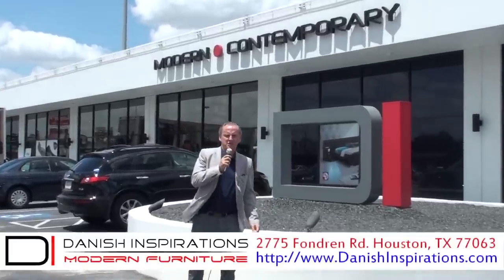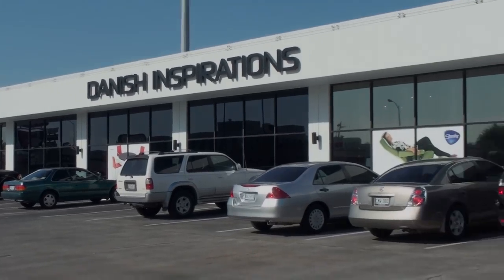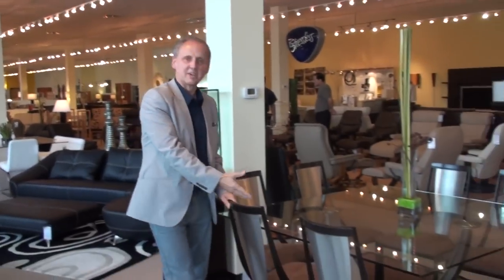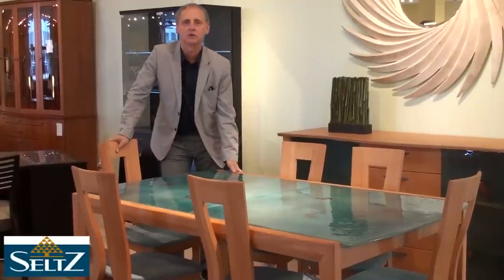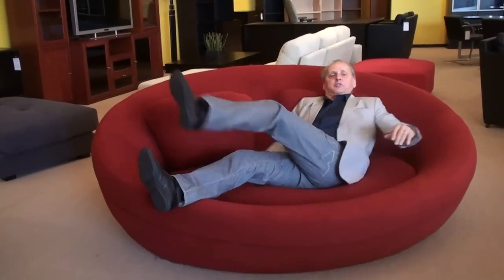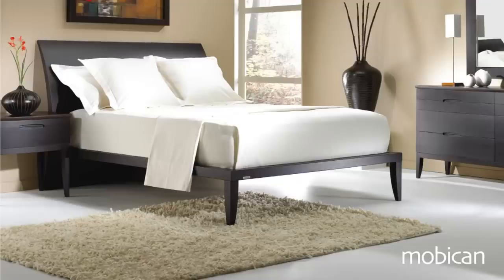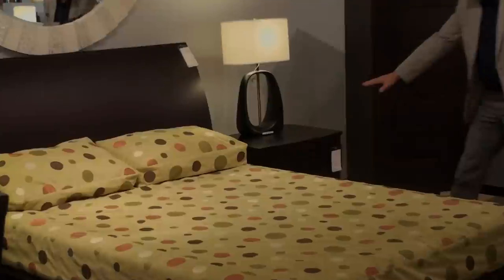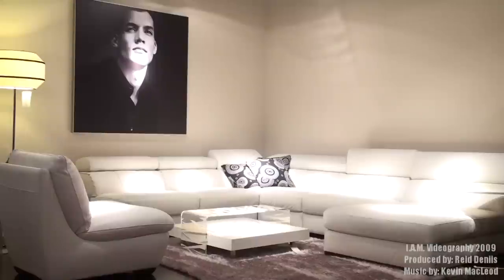Danish Inspirations Modern Furniture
This is an inside look at the new store at 2775 Fondren Rd, Houston TX 77063. Jan Christiansen provides a tour of the new location and furniture.